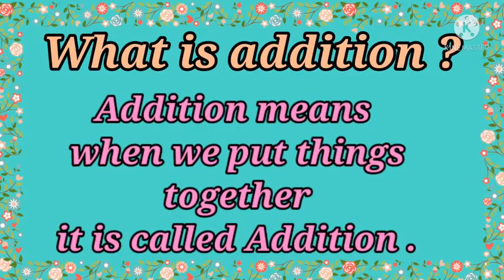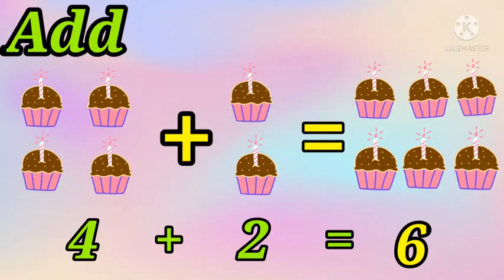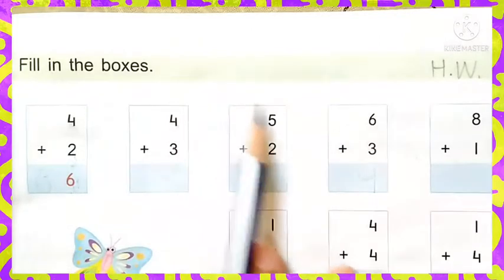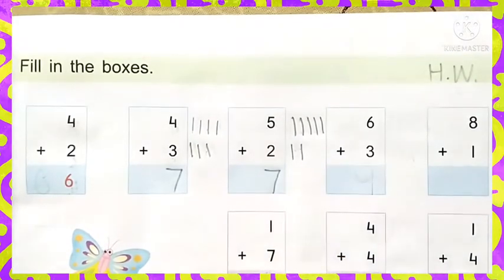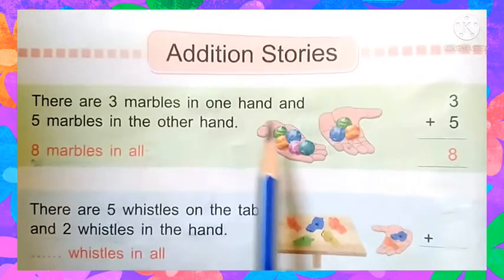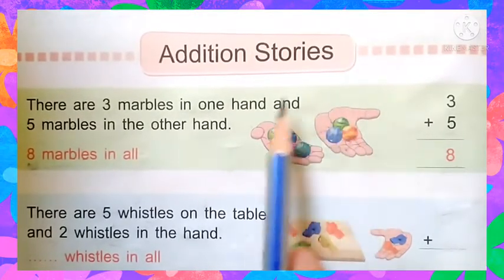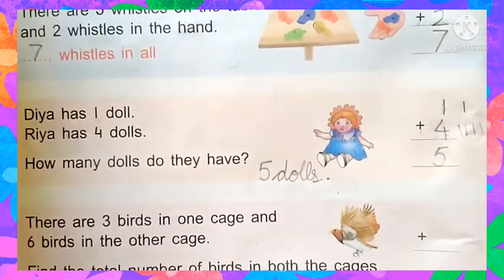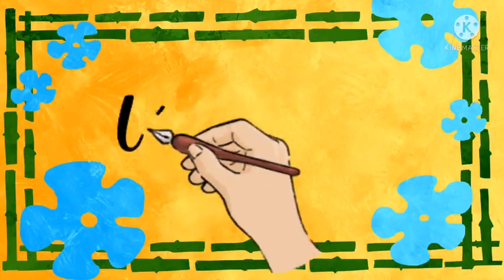Class 1 Maths -Addition Page no. 28 to 31